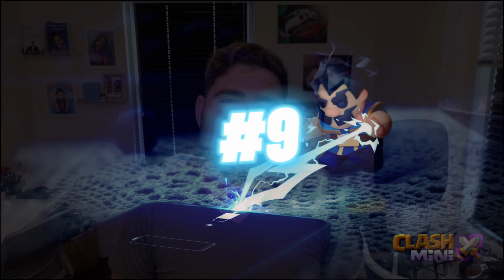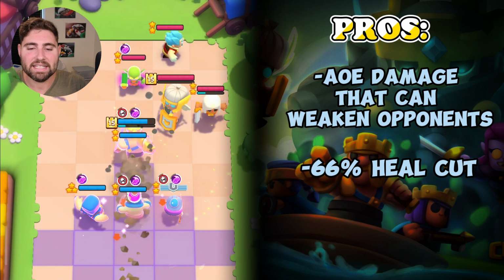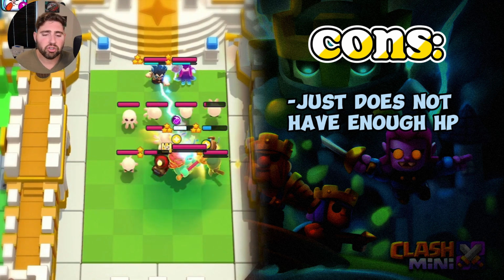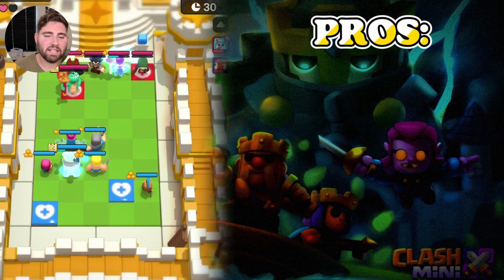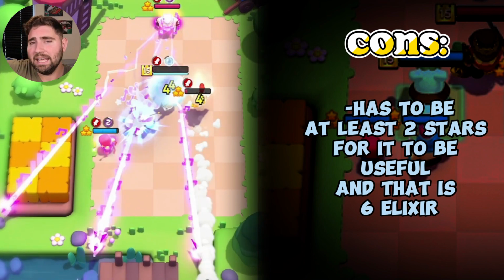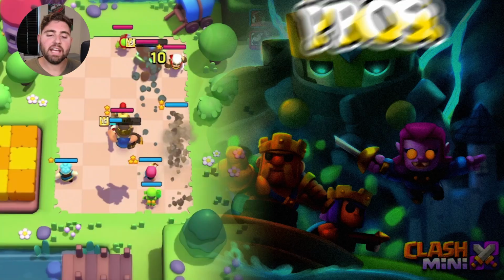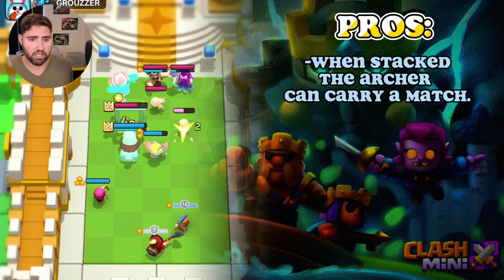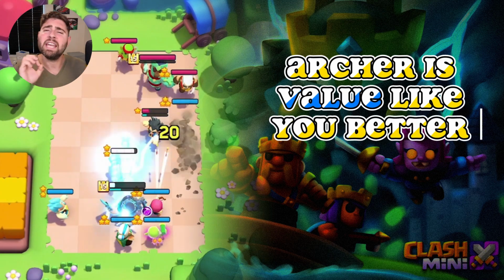*2* ELIXIR TIER LIST IN CLASH MINI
the 2 elixir tier list is here in Clash Mini!